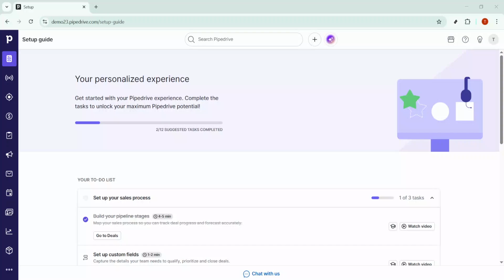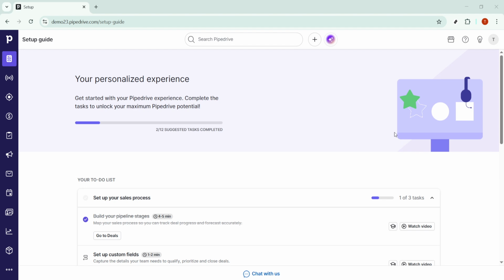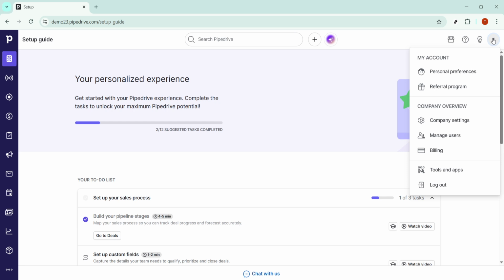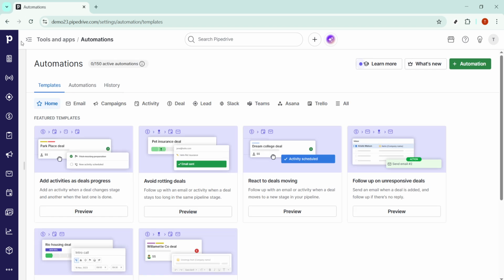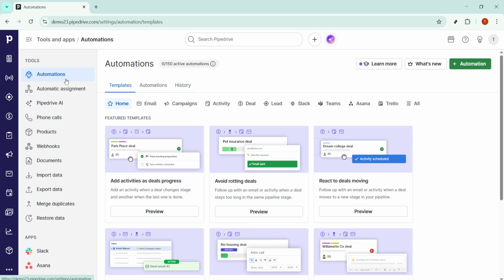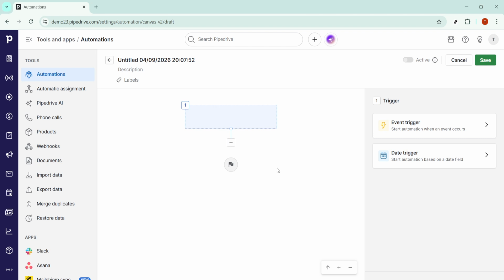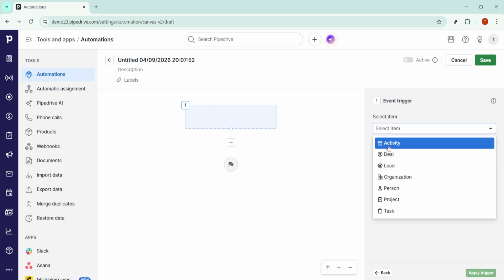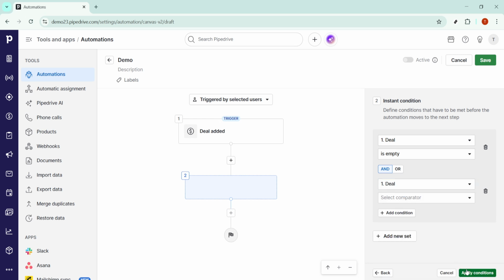Pipedrive Automation Tutorial For Beginners - How To Use Pipedrive Automation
Want to save time and automate your sales tasks in Pipedrive without any coding? In this beginner-friendly tutorial, you’ll learn how to use Pipedrive automation to streamline your workflow and eliminate repetitive tasks.

This step-by-step guide shows you how to create automated workflows, set triggers and actions, automate follow-ups, and keep your pipeline moving efficiently. You’ll also learn practical use cases to improve productivity, reduce manual work, and scale your sales process with ease. Perfect for beginners and growing teams, this tutorial will help you get the most out of Pipedrive automation.